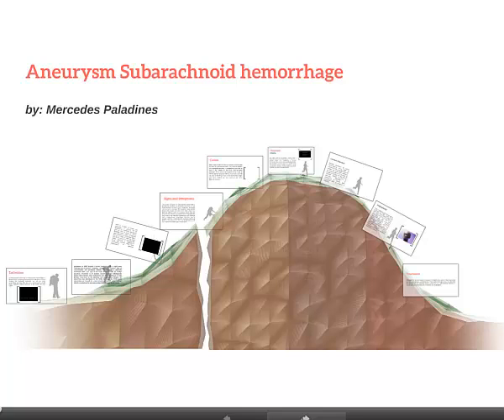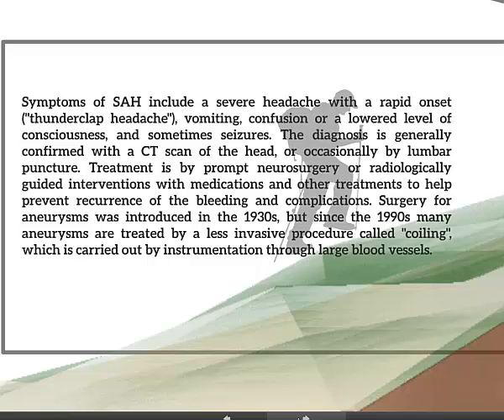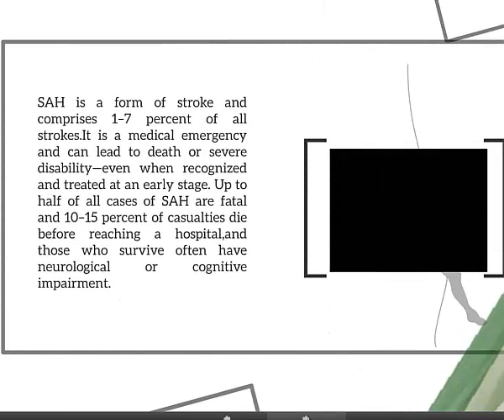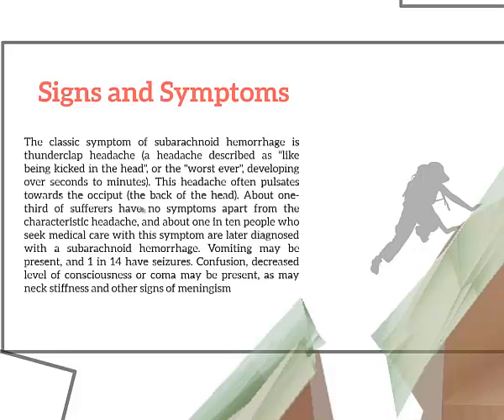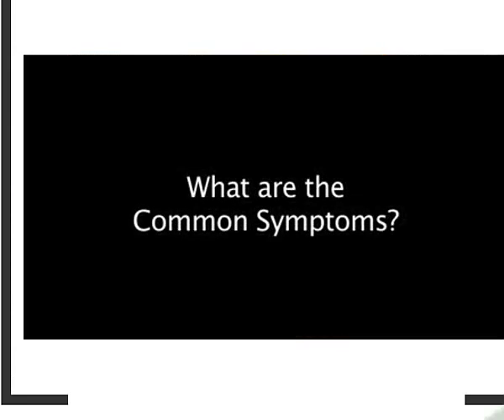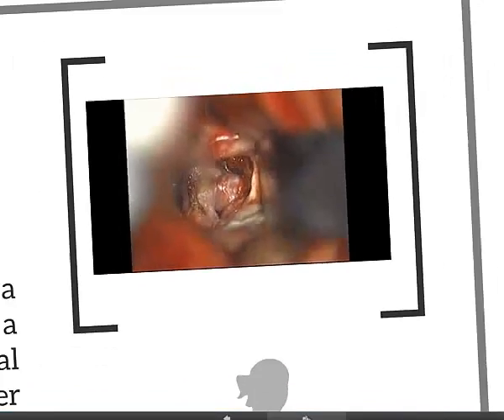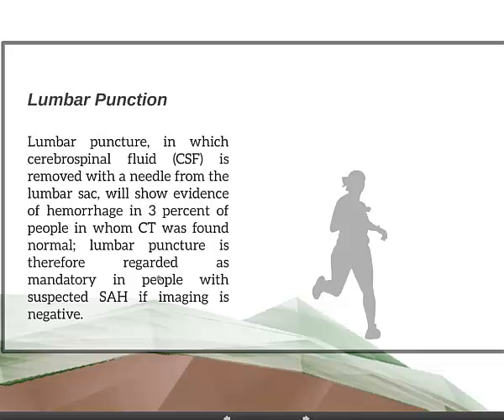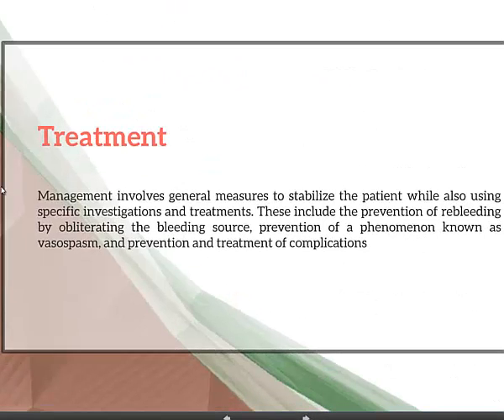Aneurysm Subarachnoid Hemorrhage